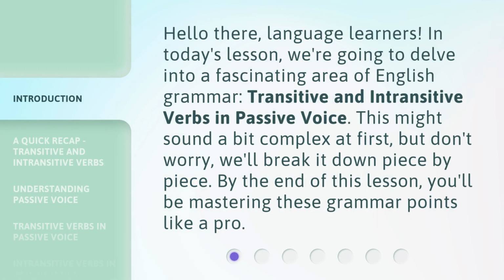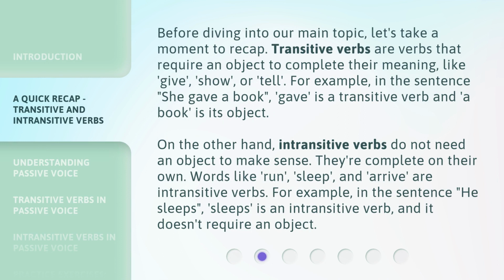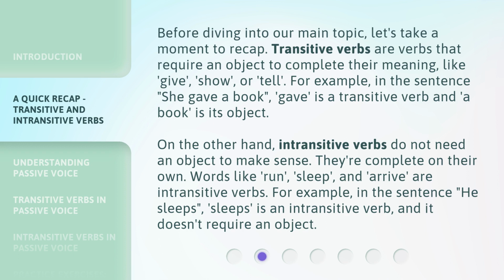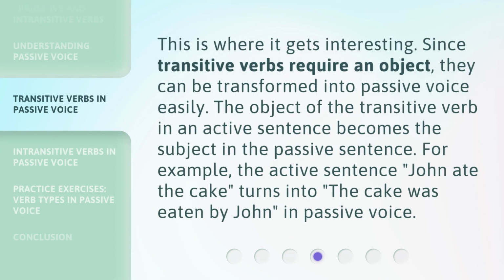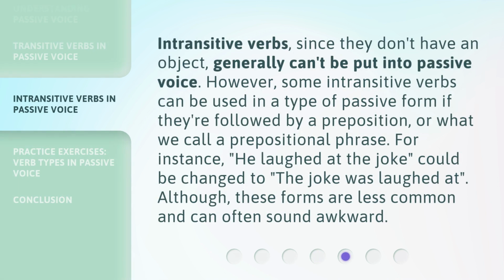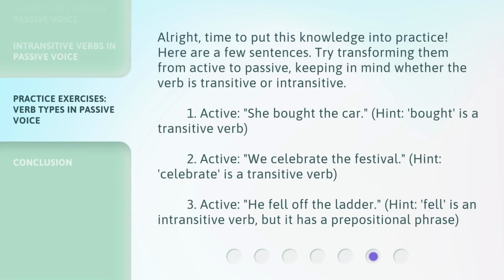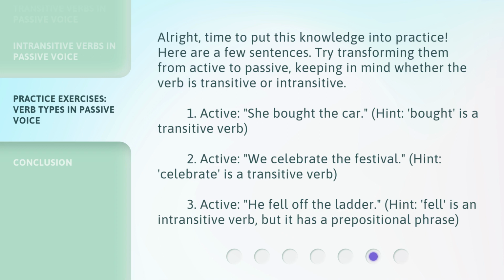Mastering Passive Voice: Transitive and Intransitive Verbs Simplified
Mastering Passive Voice: Simplifying Transitive and Intransitive Verbs • Learn how to master transitive and intransitive verbs in passive voice with this concise and captivating lesson. Follow along as we break down the grammar points and provide examples to help you become a pro at using passive voice in your English language learning.

00:00 • Introduction - Mastering Passive Voice: Transitive and Intransitive Verbs Simplified
00:35 • A Quick Recap - Transitive and Intransitive Verbs
01:25 • Understanding Passive Voice
01:52 • Transitive Verbs in Passive Voice
02:21 • Intransitive Verbs in Passive Voice
02:52 • Practice Exercises: Verb Types in Passive Voice